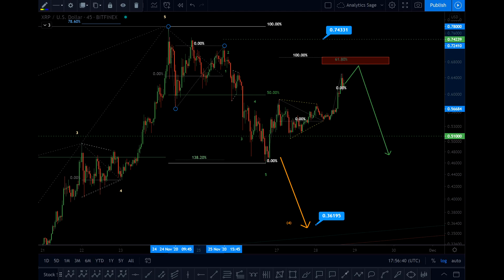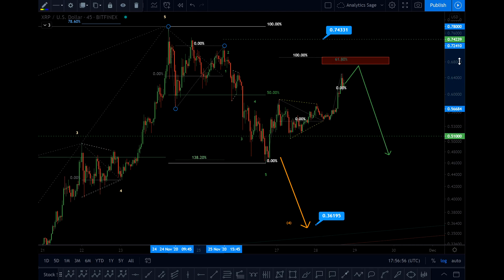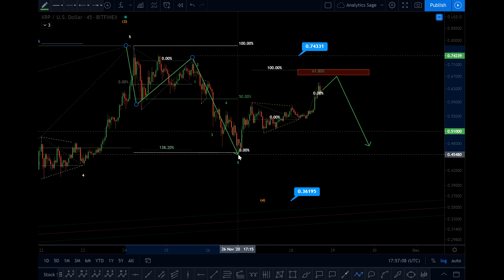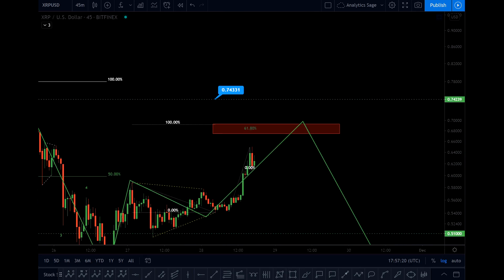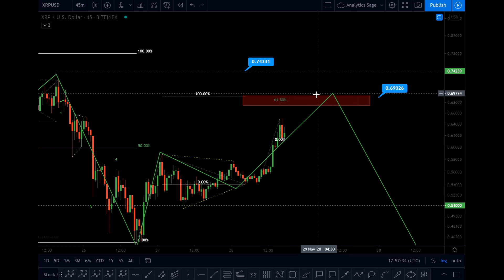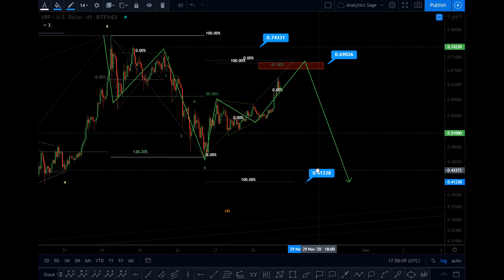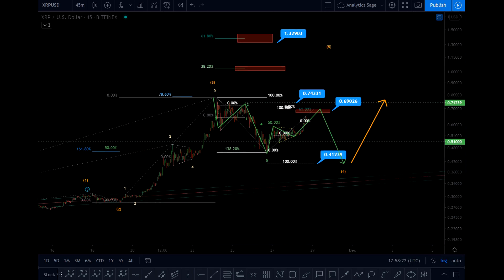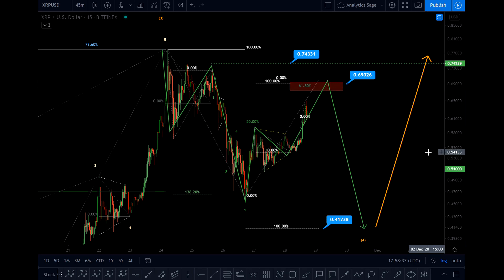Update, XRP, Ripple, technical price analysis using Elliott wave 28.11.2020